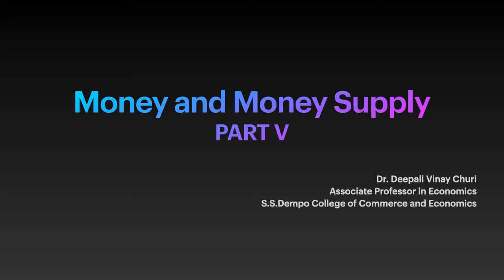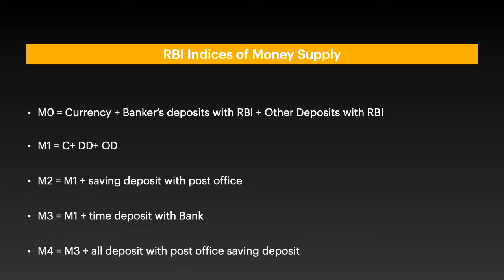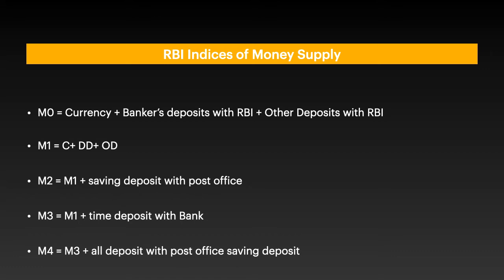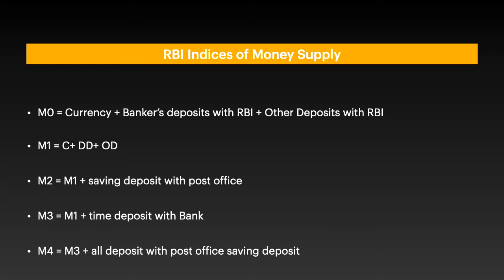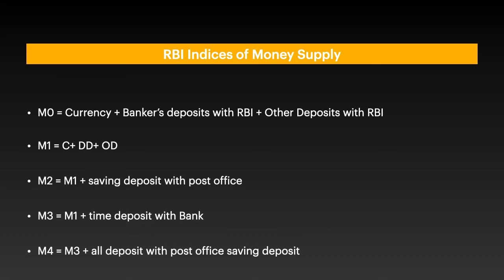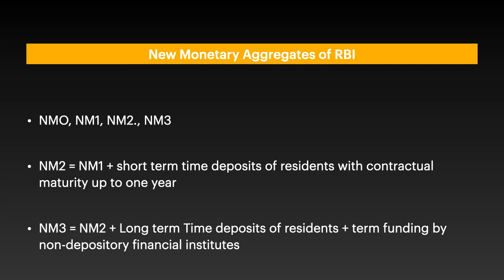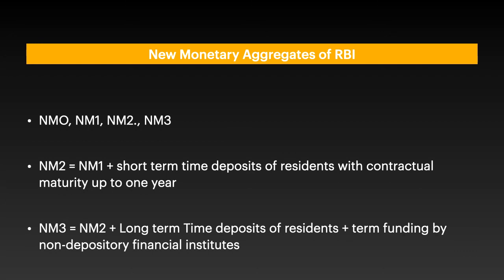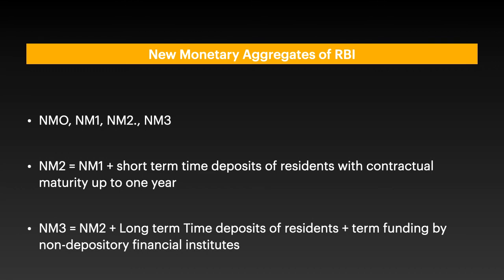Money and Money Supply Part V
RBI Indices of Money Supply. New Monetary Aggregates
25.36